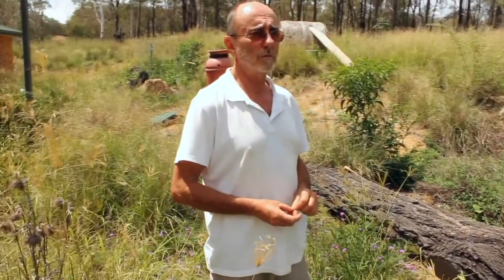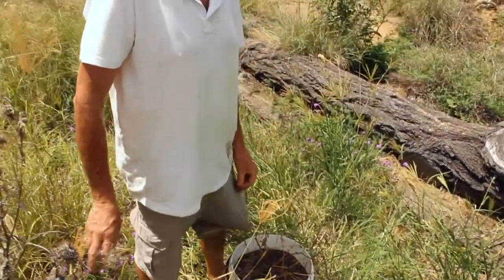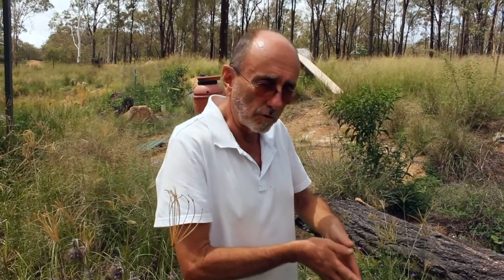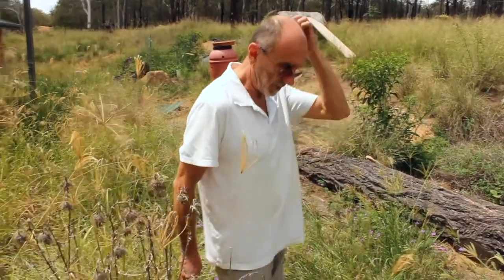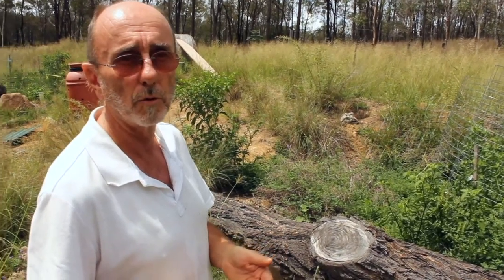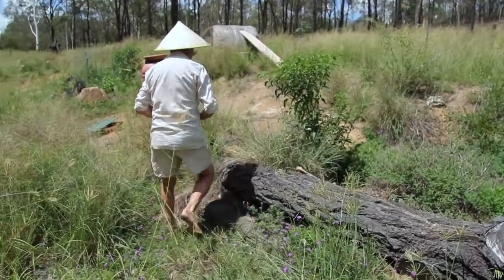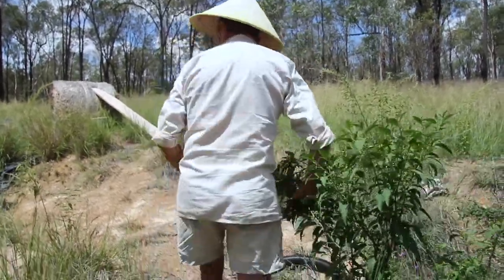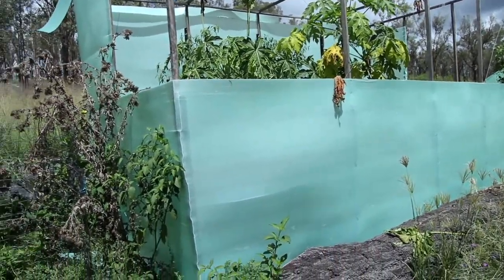Wicking Beds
Designing gardens to minimise water requirements and frequency of watering